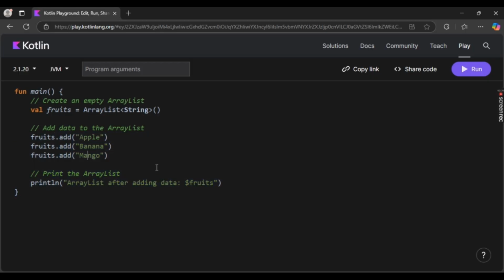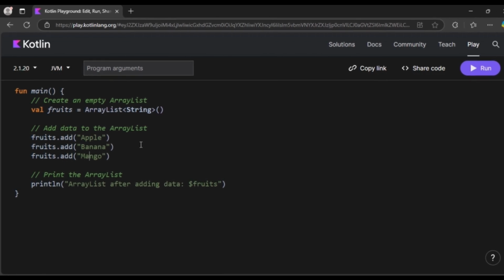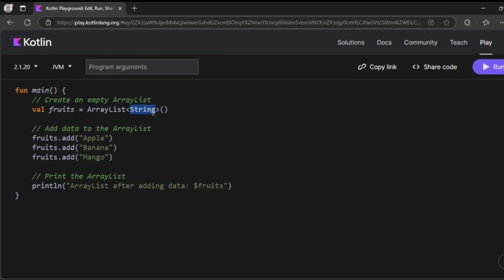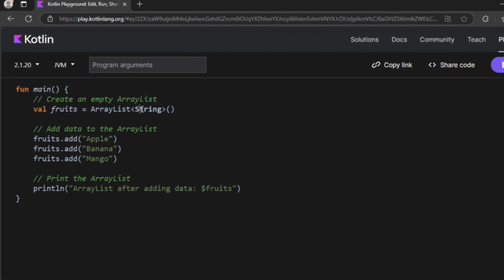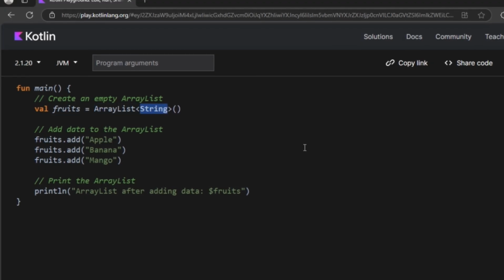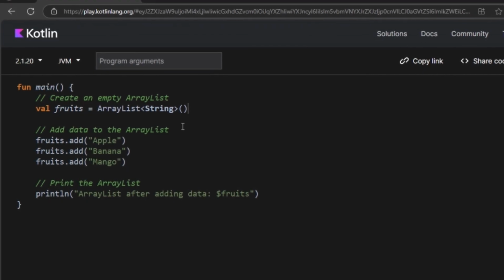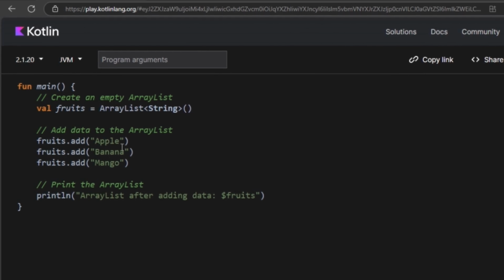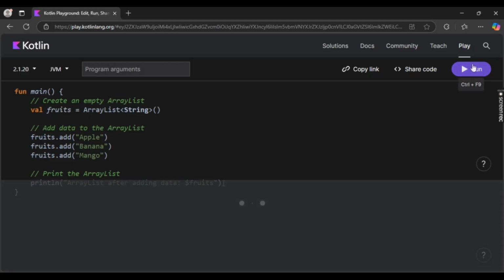How to Add Data to ArrayList in Kotlin 2025?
Learn how to add data to an ArrayList in Kotlin using simple and clear code examples. This is a perfect beginner-friendly guide for working with dynamic lists.
Understand Kotlin collections in seconds.